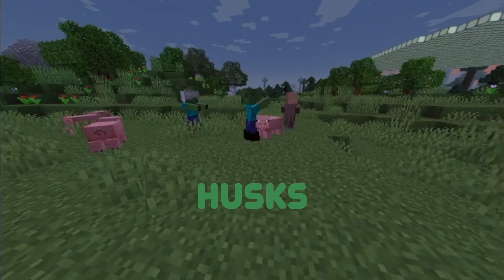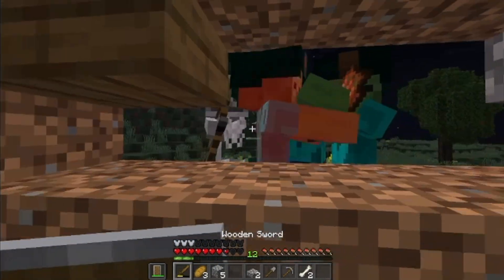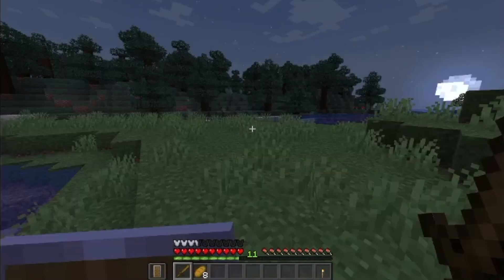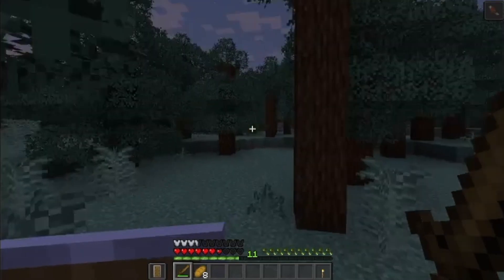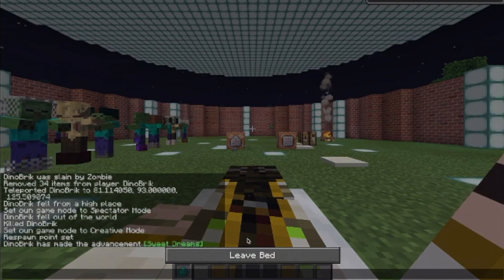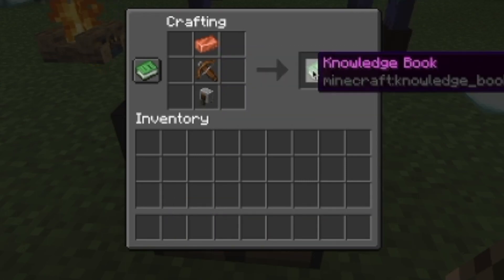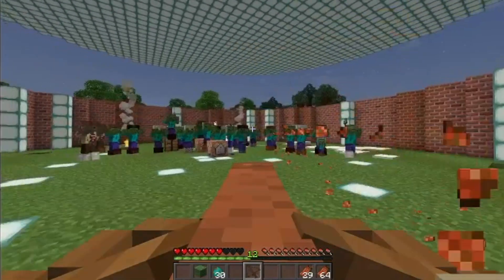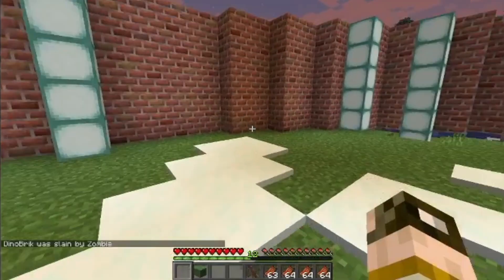Minecraft Zombie Apocalypse... | Datapack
I made zombies more powerful, making for a fun challenge...

Datapack:
Tested in Minecraft Java 1.17.1